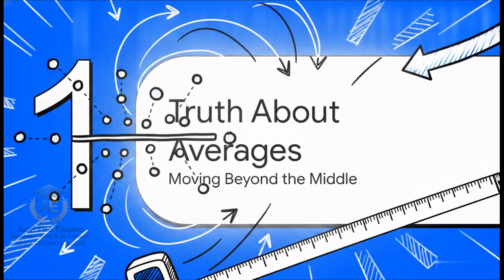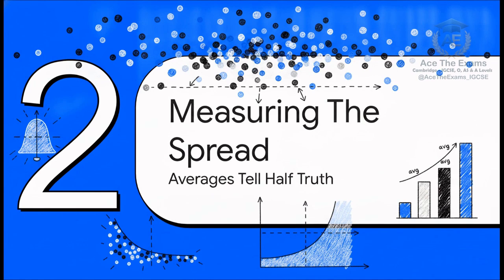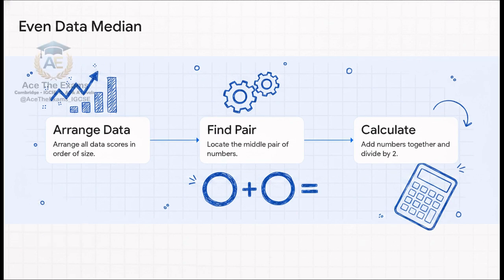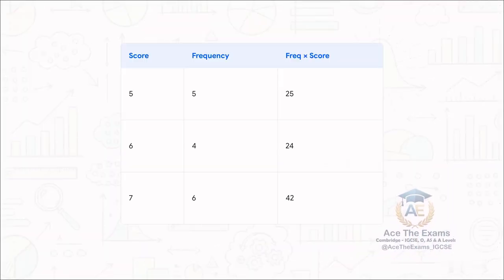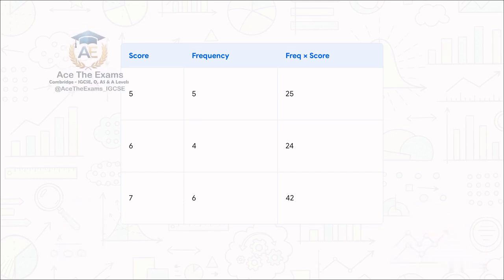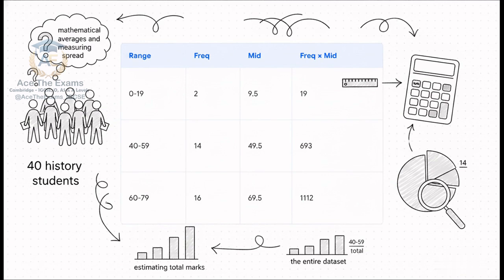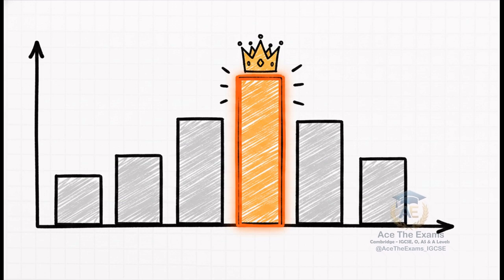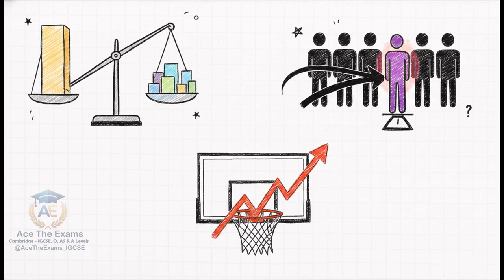A* Exam Guide: Mean, median, mode and range | Cambridge IGCSE Mathematics 0580 | Ace The Exams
Topic: Mean, median, mode and range
Subject: Mathematics 0580
Level: IGCSE